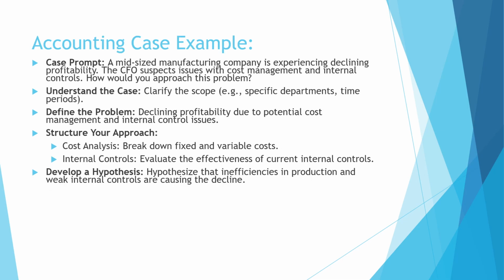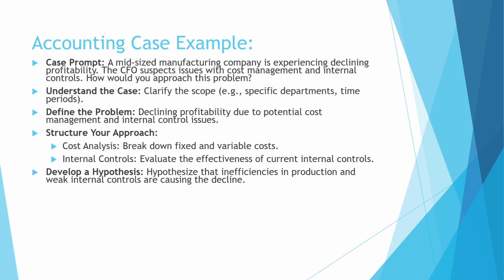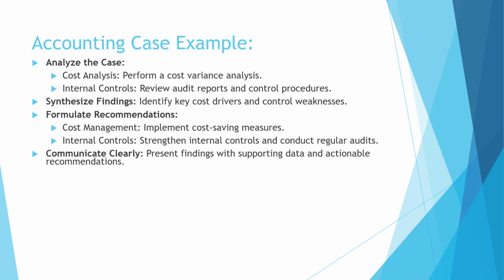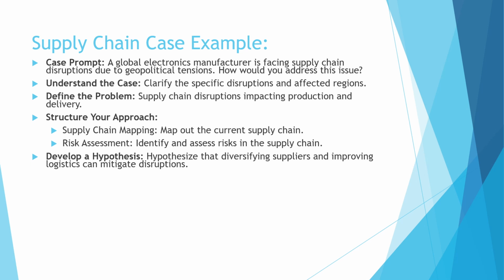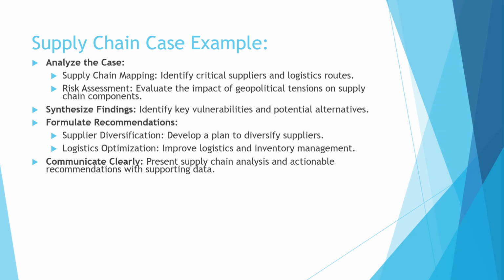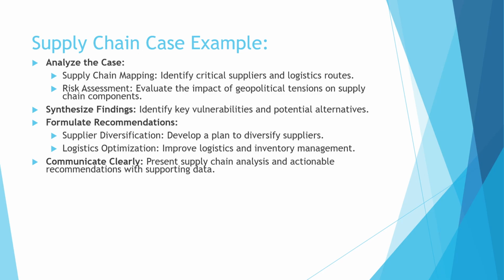How to Answer Case Interviews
This video provides a practical, step-by-step guide for mastering case interviews, especially in consulting and business fields. You’ll learn how to approach complex business challenges using structured frameworks, develop hypotheses, and analyze data both quantitatively and qualitatively.

The video walks through methods for formulating actionable recommendations and communicating effectively, arming you with the skills needed to solve accounting, finance, and supply chain case scenarios. Real-world examples demonstrate how to break down problems, synthesize findings, and deliver clear solutions. The video closes with tips for presenting your case interview answers with confidence, clarity, and professionalism to leave a lasting impression.